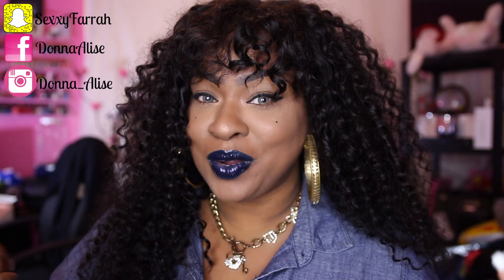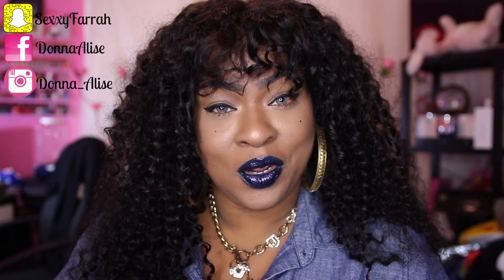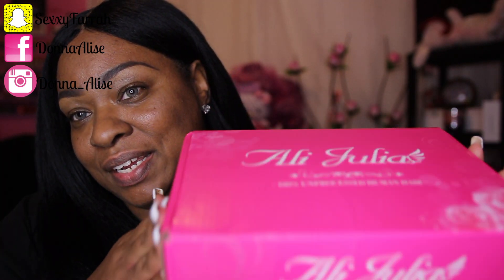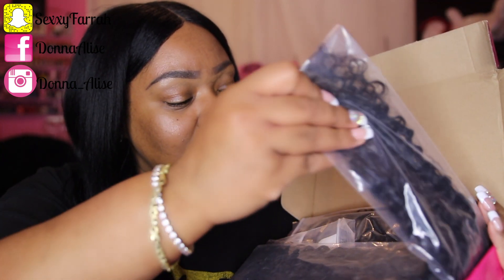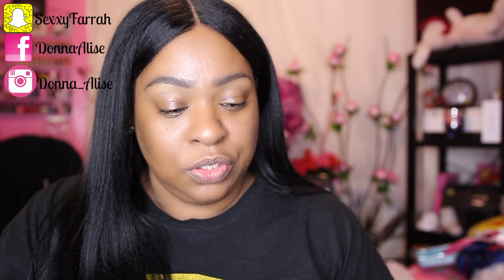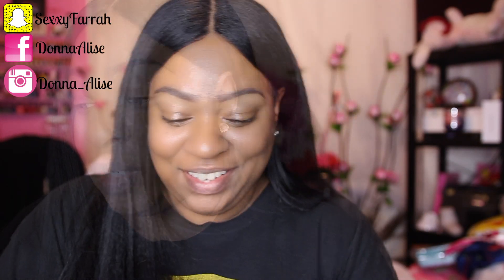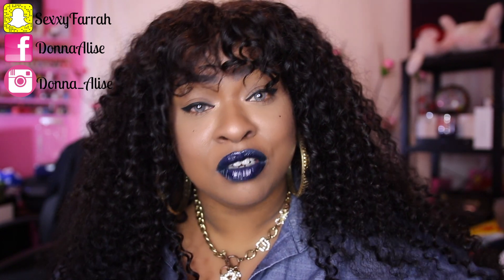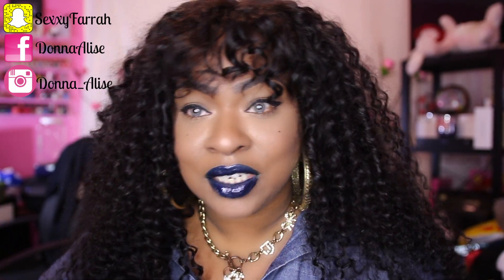NEW HAIR WHO DIS? HUGE 11-11 SALE- ALI JULIA HAIR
GLOBAL SHOPPING FESTIVAL ， The lowest price of 2017, only one day!!!
3. Ali Julia store extra discount
$99.00 off $2.00   $199.00 off $5.00   $399.00 off $12.00
$89.00 off $3.00   $159.00 off $5.00   $259.00 off $9.00  $459.00 off $20.00  $859.00 off $40.00

hair information: Brazilian curly 26,26,24,24 with 20 inch closure